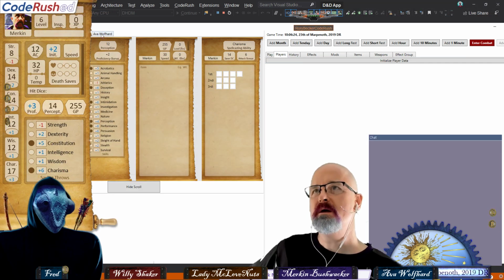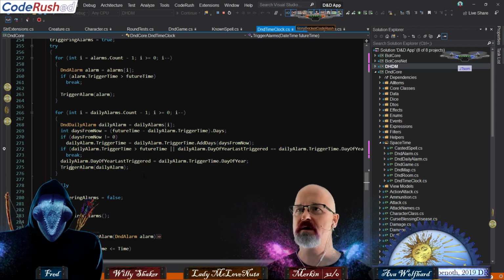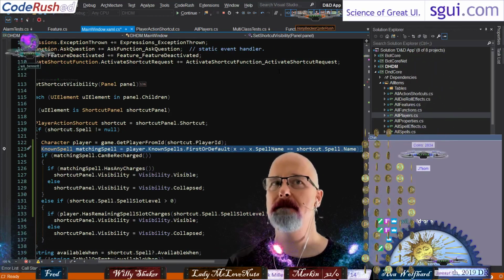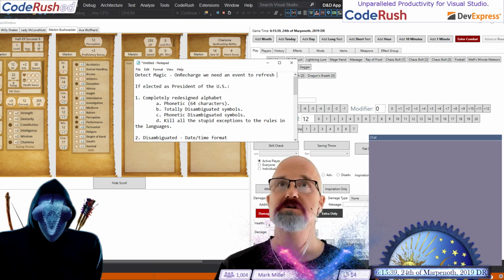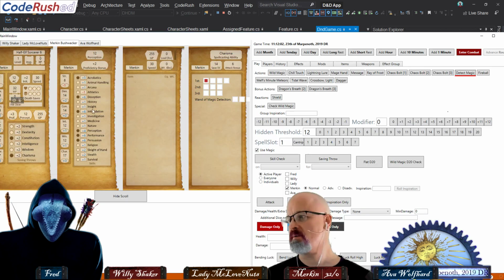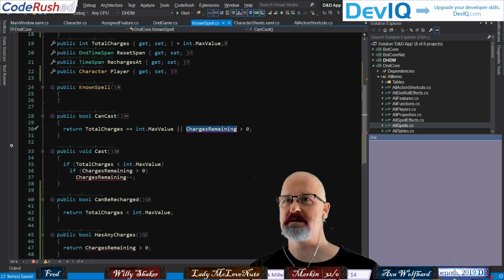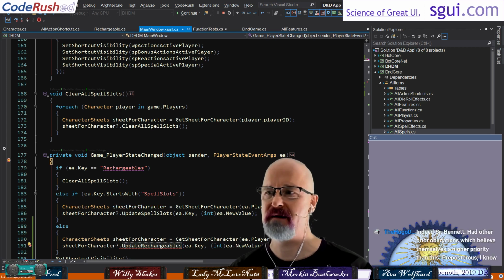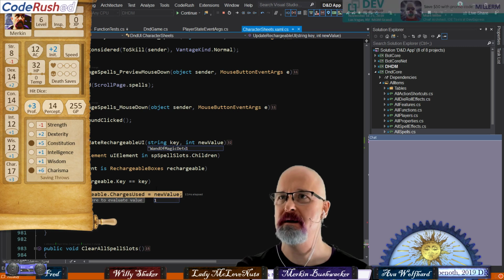CodeRushed e179 - D&D Spell Slots and Other Rechargeables, part 3